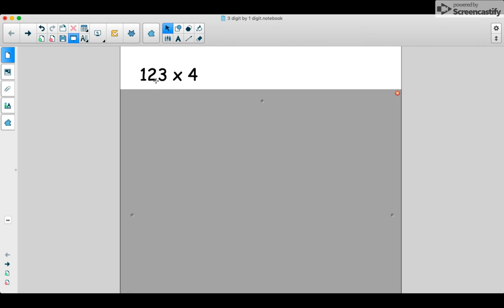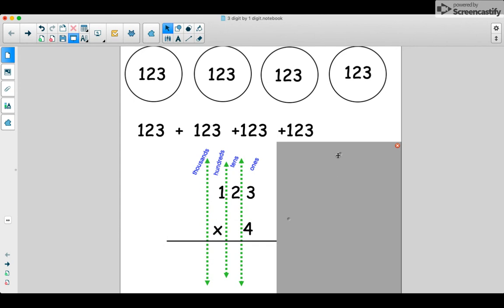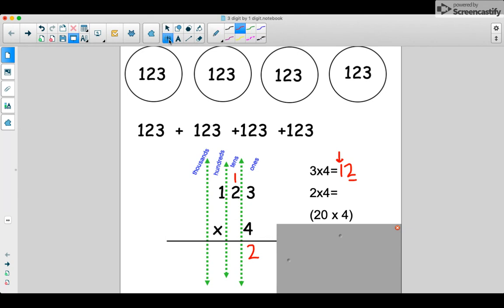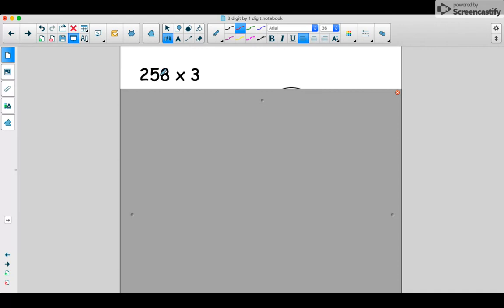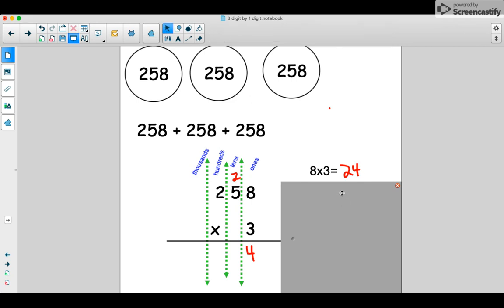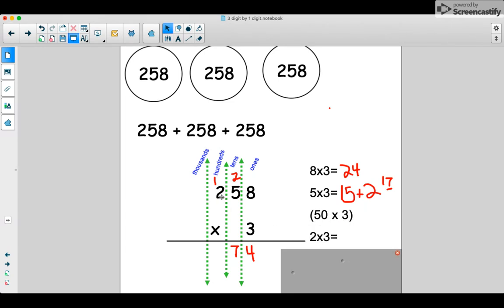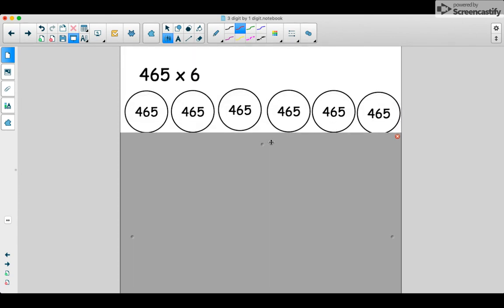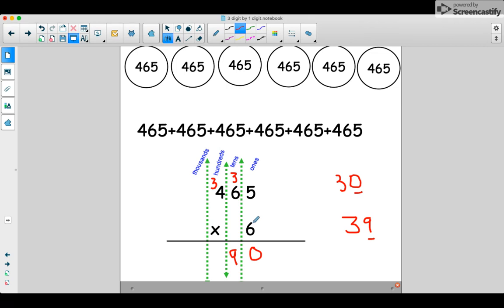3 digit by 1 digit multiplication